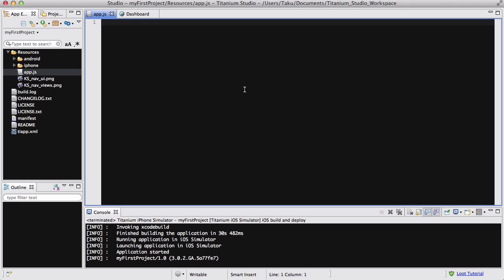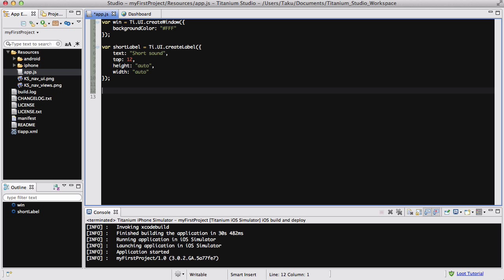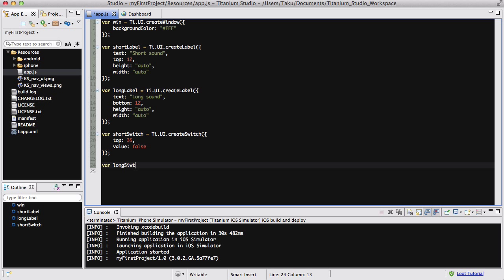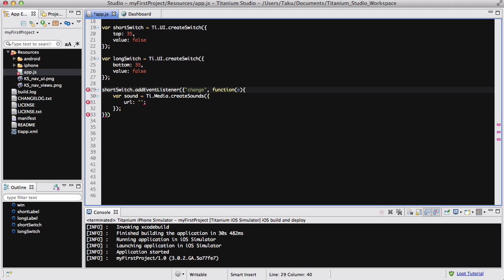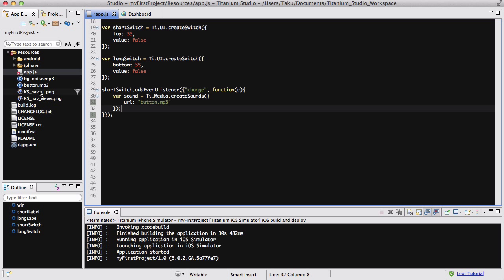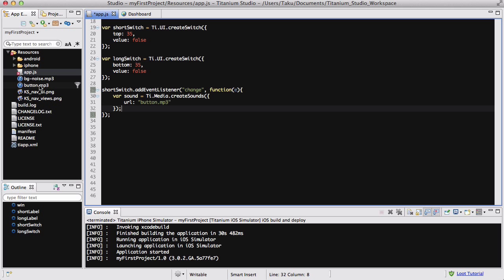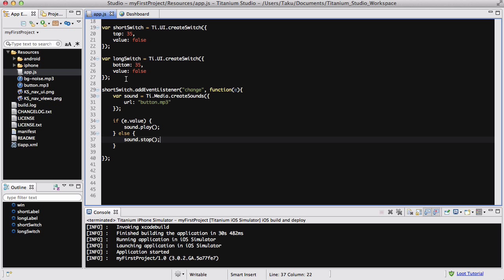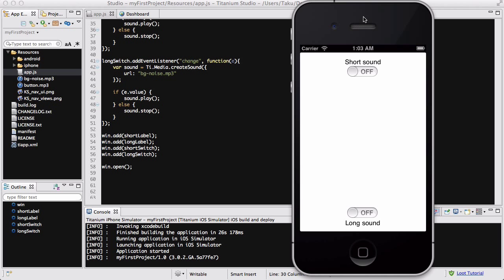Titanium Mobile - 46. Adding local audio playback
In this video, we will be adding sounds to our app. For this tutorial, we used local audio files (music files stored within the app folder).